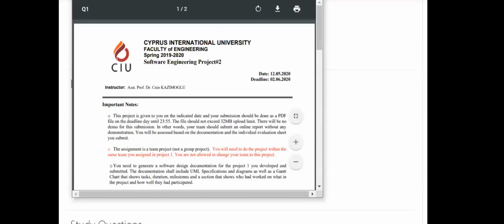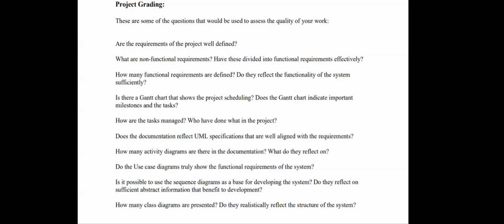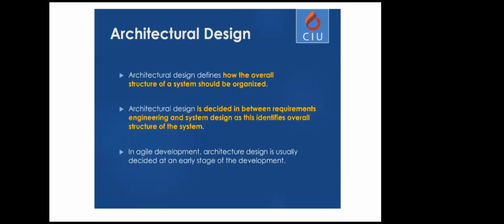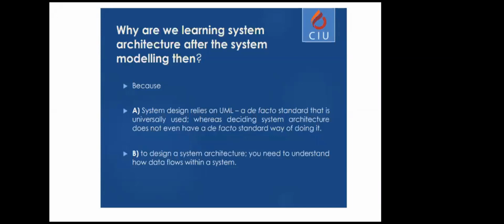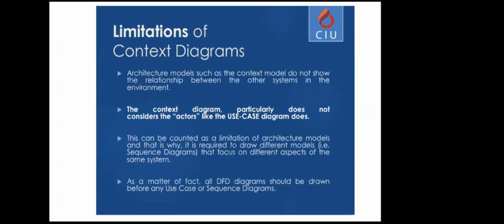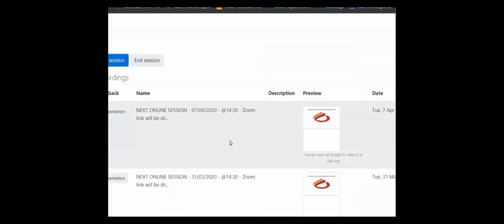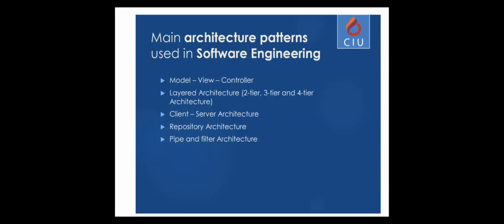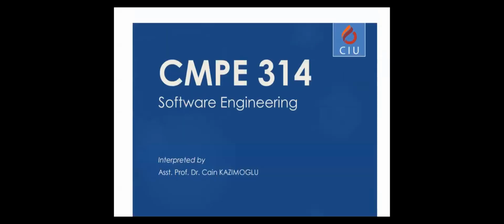Software Engineering Class on 12/05/2020